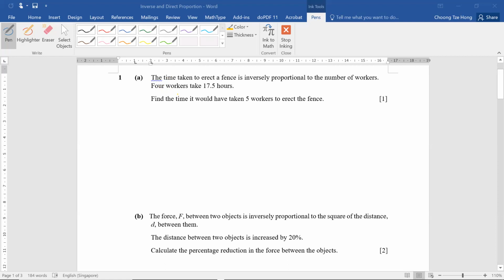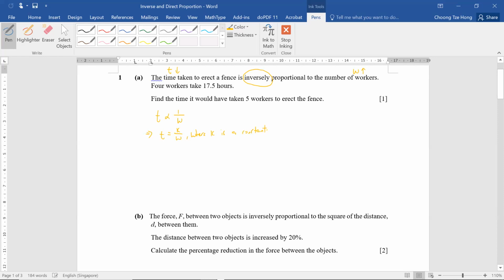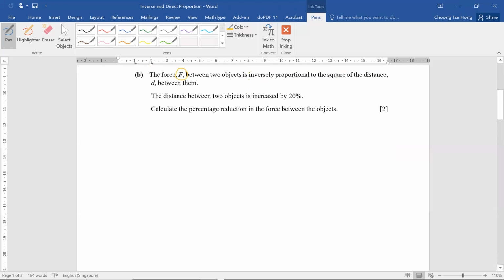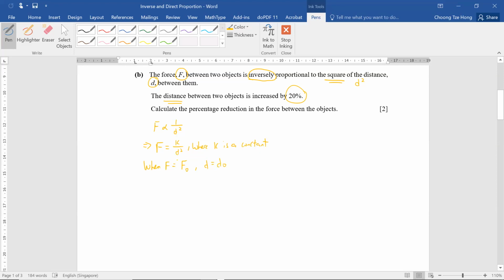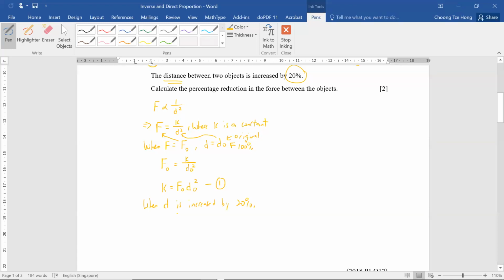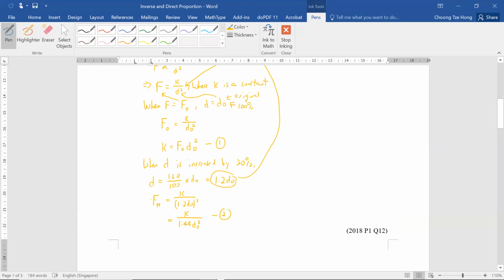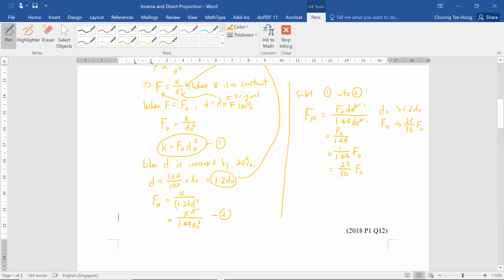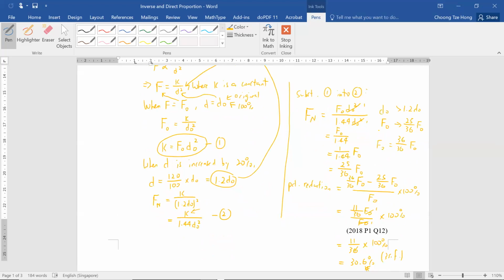𝐆𝐂𝐄 𝐎 𝐋𝐞𝐯𝐞𝐥 𝐌𝐚𝐭𝐡𝐞𝐦𝐚𝐭𝐢𝐜𝐬 - 𝟐𝟎𝟏𝟖 𝐏𝟏 𝐐𝟏𝟐 [𝐈𝐧𝐯𝐞𝐫𝐬𝐞 𝐏𝐫𝐨𝐩𝐨𝐫𝐭𝐢𝐨𝐧]